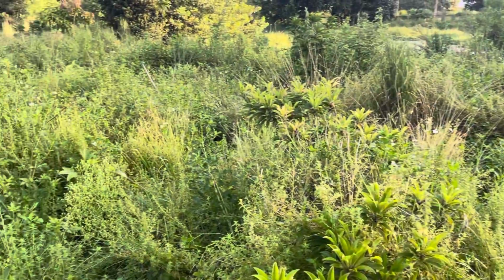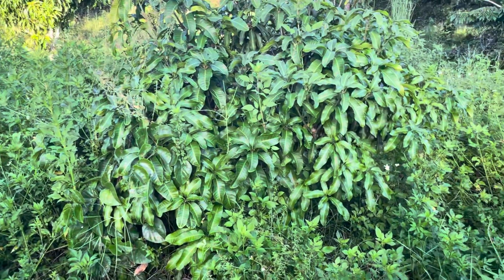Biodynamic Natural Farming, How to balance Soil ph organically and why it’s good.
In this video I discuss how the organic natural organic farm system that focuses biology and the living roots will balance your soil ph to grow rare tropical fruit tress.  How applying biological inoculants such as earth worm castings or rabbit manure will almost instantly fix ph issues you may have in your soil that is affecting your rare tropical fruit tree that loves acidic conditions.  I also discuss how biodynamic compost or other equally good compost inputs applies into your orchard floor will greatly improve the health of your Mango tree but also, change and improve the flavor, color,  weight of the fruit.